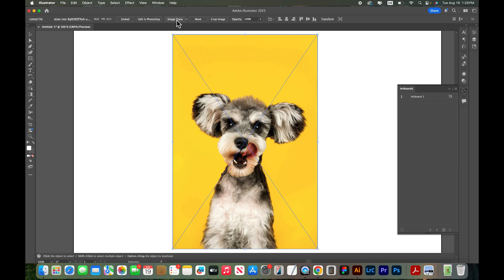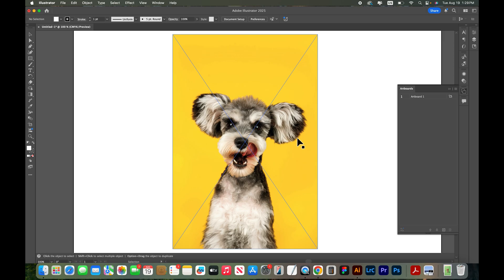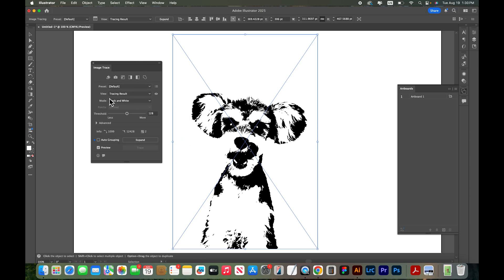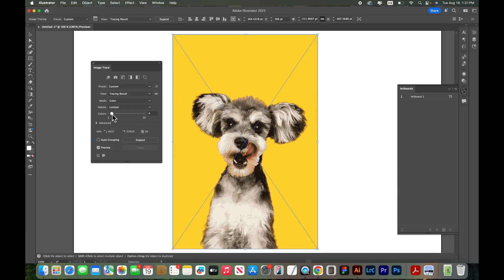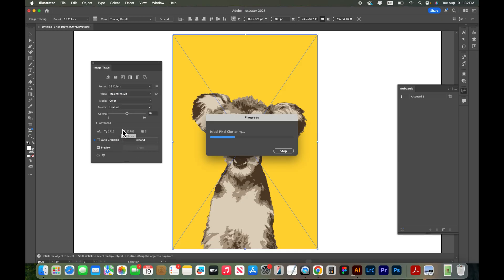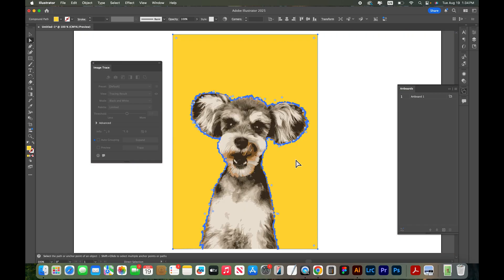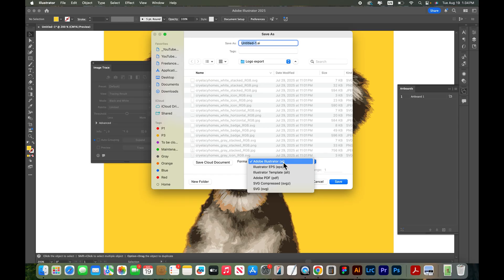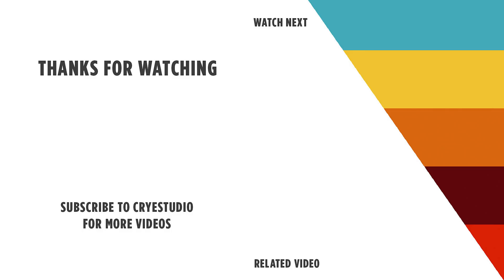Vectorize Any Image in Illustrator with Image Trace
Want to turn a photo into a clean, scalable vector graphic using Adobe Illustrator? In this quick tutorial, I’ll walk you step-by-step through how to use Illustrator’s Image Trace tool to convert a raster image into vector shapes — perfect for logos, print, or web design.

What you'll learn:
► Where to find the Image Trace tool (even if it's hidden)
► The difference between black & white, color, and preset tracing modes
► How to fine-tune your vector with the color slider
► Exporting your final artwork as SVG, EPS, or AI

🎯 Whether you're working with product shots, pets, or illustrations — this tutorial makes vectorizing easy.

💡 CONTENTS
00:00 - Intro: Photo to Vector in Illustrator
00:06 - Creating a new Illustrator file
00:27 - Best tool for raster to vector: Image Trace
00:58 - Opening the Image Trace Panel
01:23 - Adjusting number of colors with the slider
01:44 - Testing presets (3, 6, 16 colors, grayscale, line art)
02:19 - Expanding the trace to create vector shapes
02:32 - Editing and refining vector points
03:12 - Exporting vector: AI, EPS, or SVG

 👋 ABOUT ME
I'm Kellie Crye Ward — a graphic and web designer with 20+ years of experience helping brands stand out with smart, intentional design. I make complex design tools like Adobe and Canva feel simple and approachable.

Through CryeStudio, I teach creative business owners and aspiring designers how to confidently create logos, marketing materials, and digital products — without overwhelm.